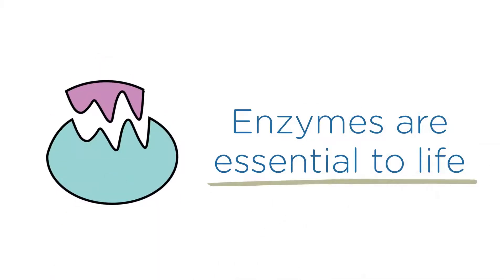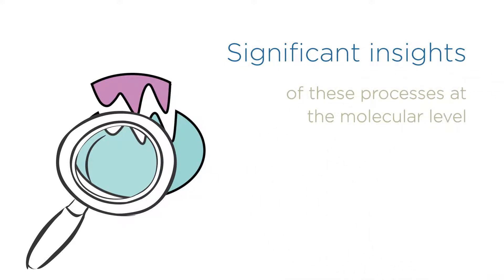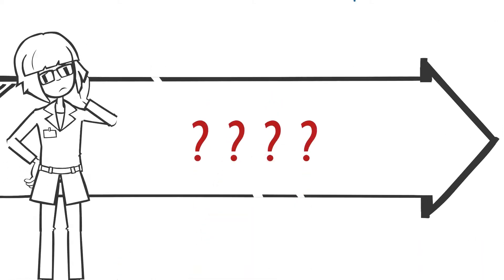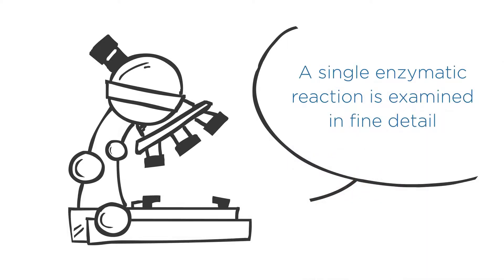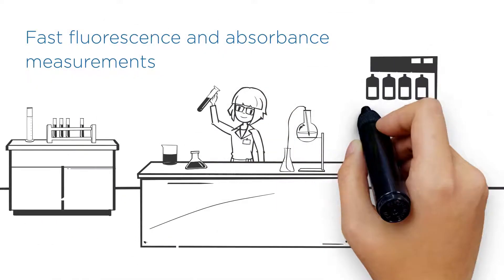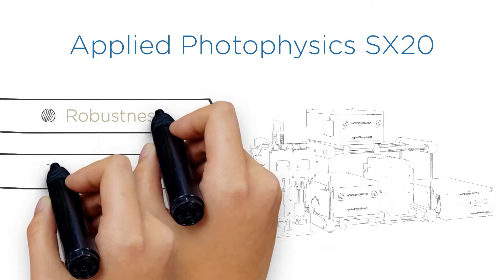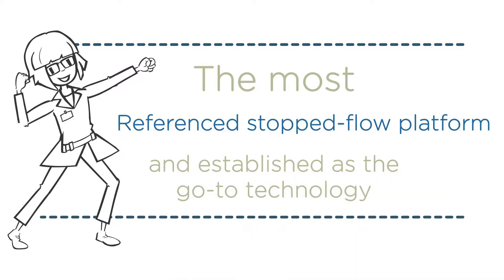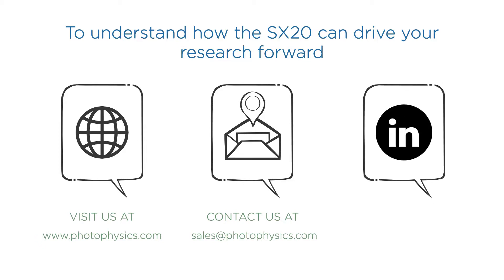Stopped Flow- enzyme study method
Unlock the secrets of enzyme reactions with the SX20 Stop-Flow Spectrometer!

Trusted by researchers worldwide, it provides insights into substrates, products, and intermediates during a single enzymatic reaction.